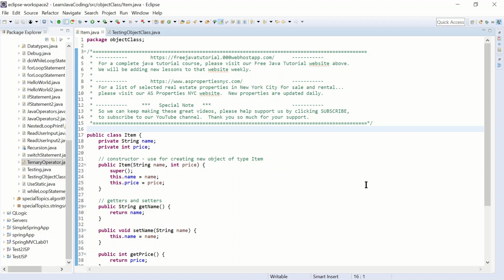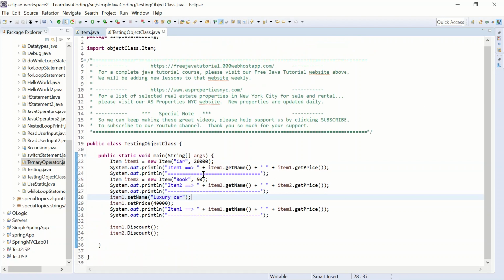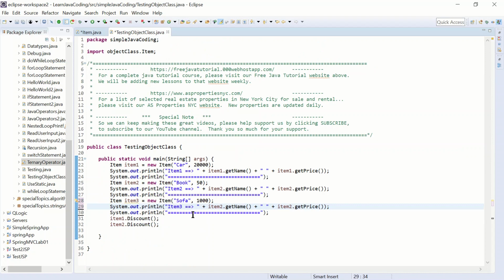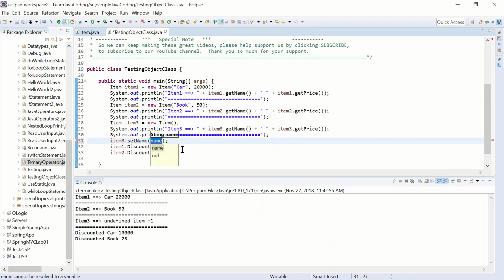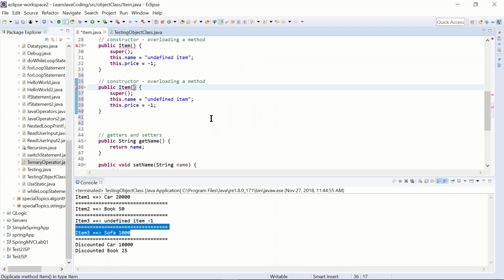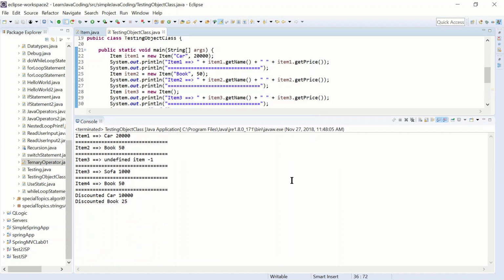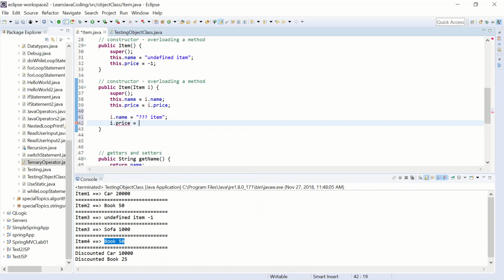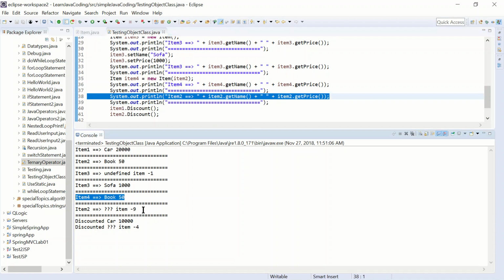Java Tutorial Lesson 0028 - Method Overloading and Called by Reference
Java Tutorial Lesson #28 - This is a continuation of the last lesson.  In this lesson, you will learn about method overloading, passing an object to a method as parameter, and called by reference.